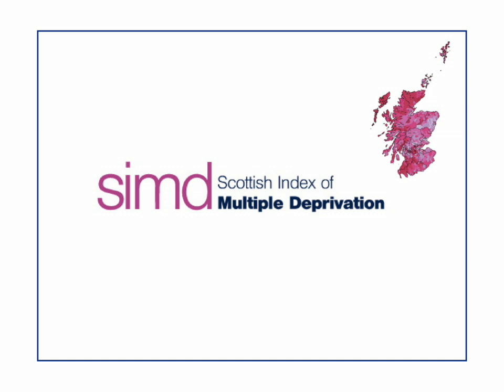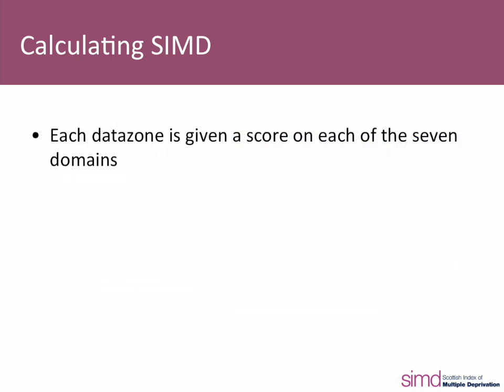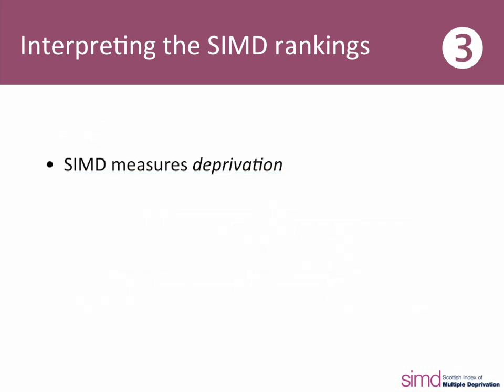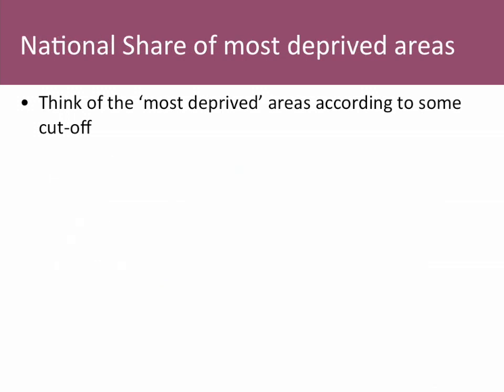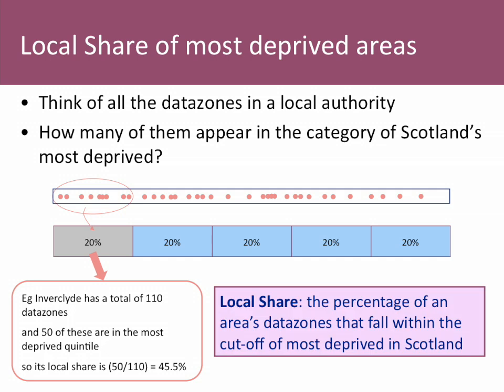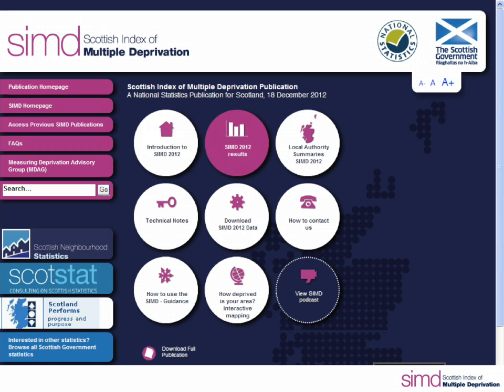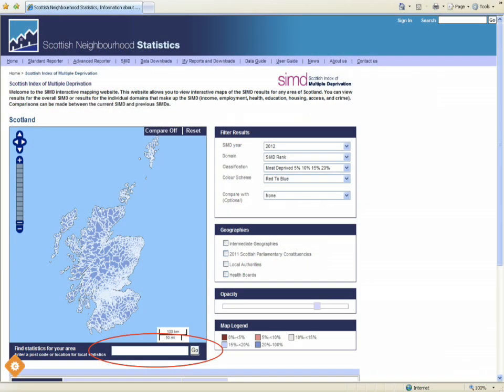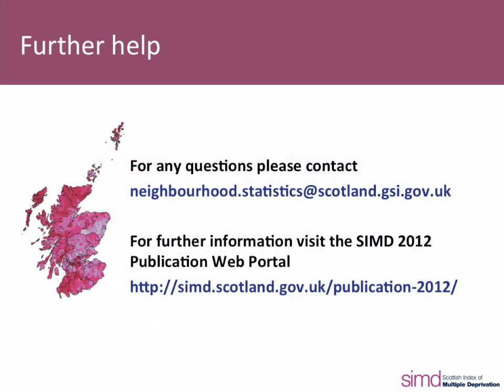Scottish Index of Multiple Deprivation (SIMD)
An introduction to the Scottish Index of Multiple Deprivation (SIMD) describing how it is constructed and what it can and cannot be used for.